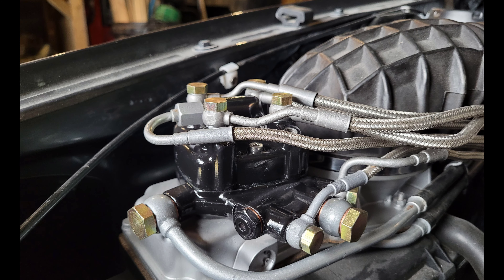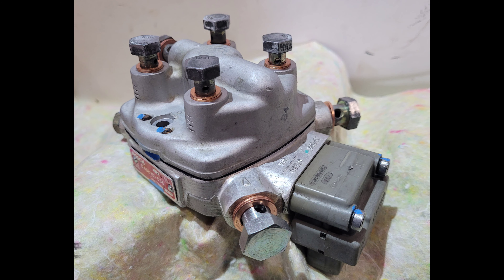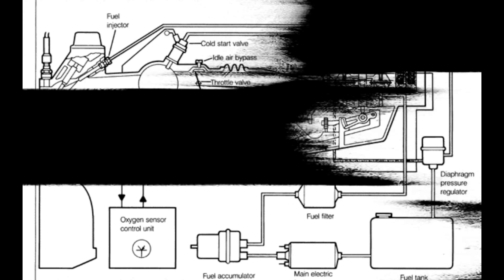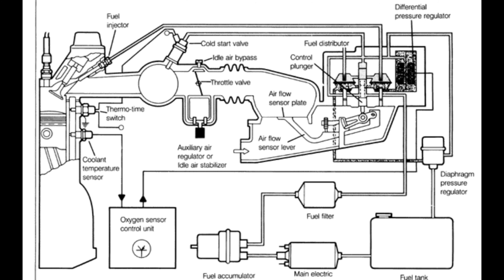Bosch K-jetronic CIS CIS-E and CIS-E Motronic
Having been asked a few times what the difference between CIS, CIS-E and CIS-E Motronic is i have made this quick video explaining the difference between the three.

Nothing overly in depth but just enough to settle the curious mind and allow anyone to know the fundamental difference between them.

As mentioned in previous videos k-jetronic is a fantastic system that 30 years later is still good enough to use and use well, the stock CIS is more than adequate to fuel over 200 bhp and in a Mk1 or Mk2 Golf that kind of power is really all you need.